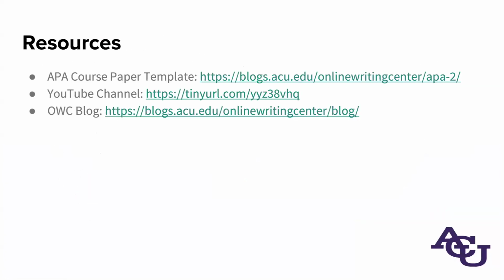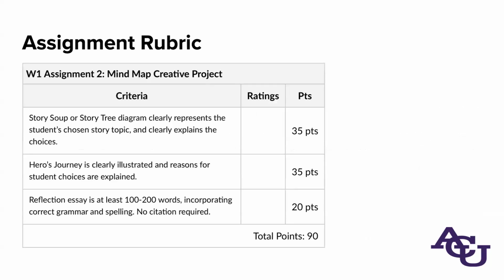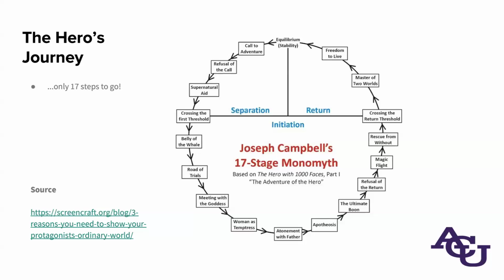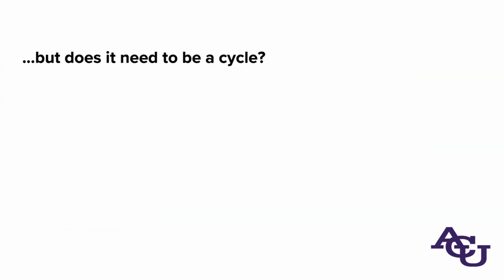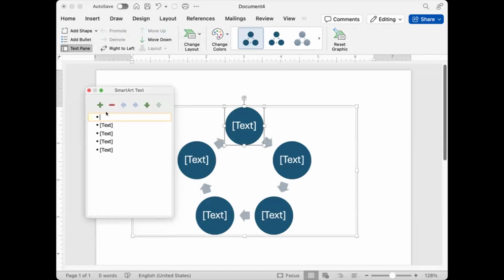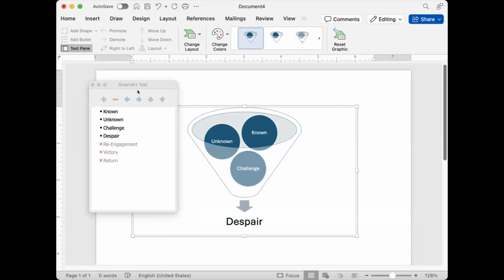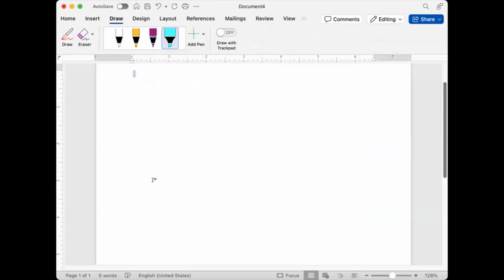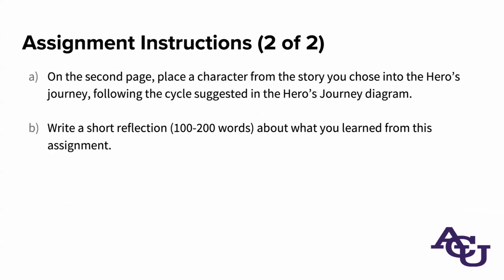Creating a Story Tree | ACU Online Writing Center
Discerning the key elements of a story has fascinated writers for thousands of years. This skills-based webinar models several ways of creating a story tree, using ENGO 221's Week 1 / W1 Assignment 2: Mind Map Creative Project as an example.